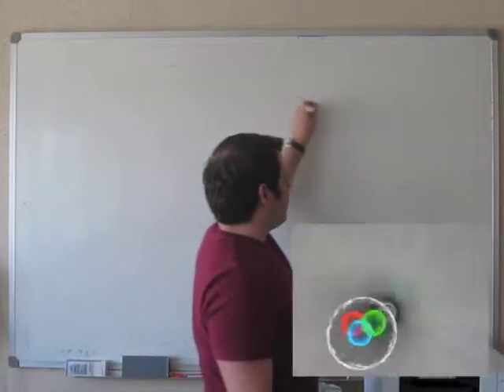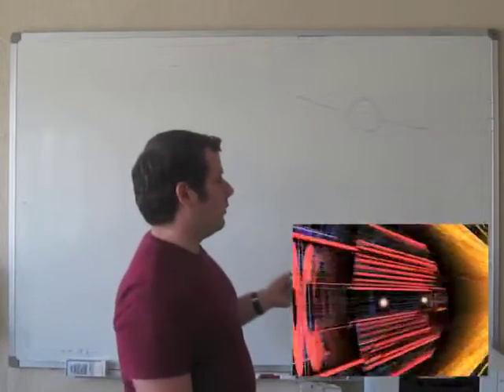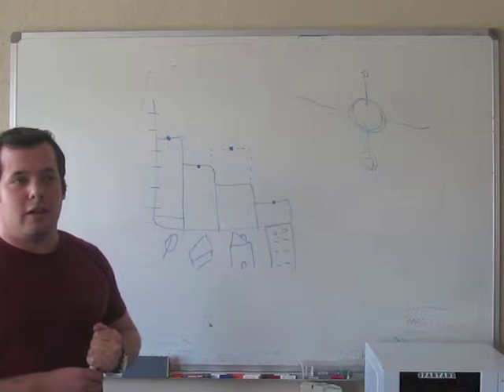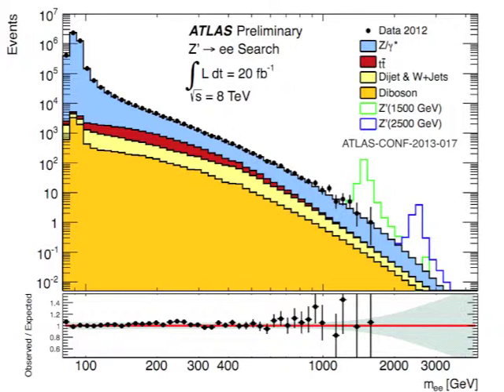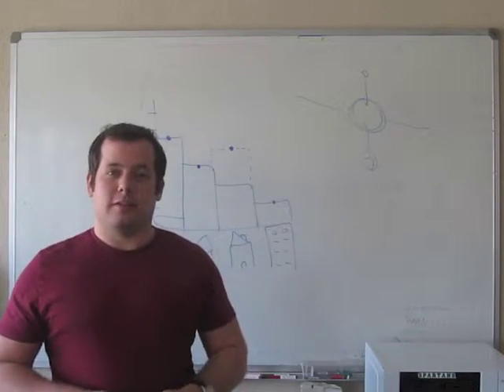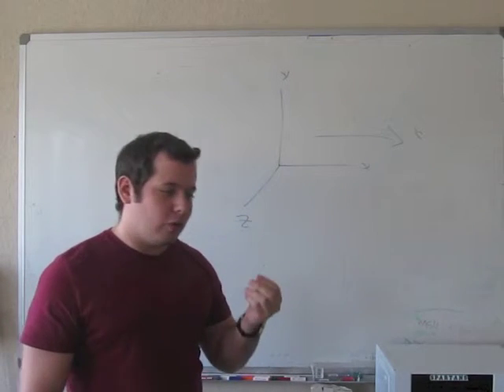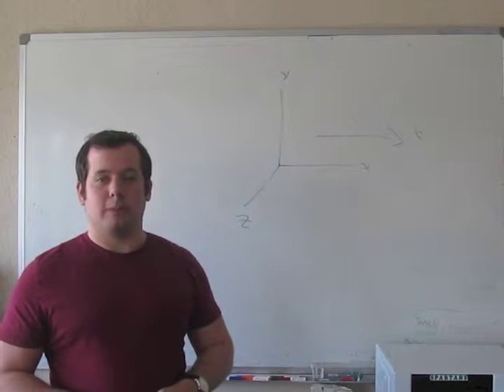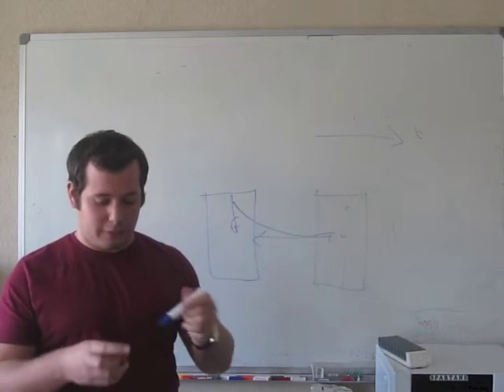ATLAS New Physics Searches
Dan Hayden explains some of the ways that Physicists can start to look for New Physics at the LHC using the ATLAS detector.  He also talks about some of the New Physics searches being conducted at CERN which you may not have heard of before!